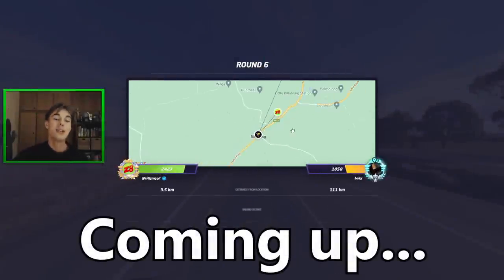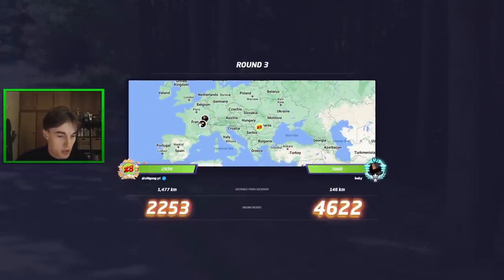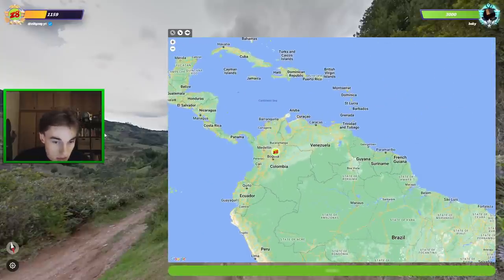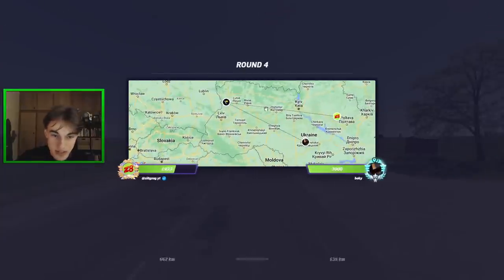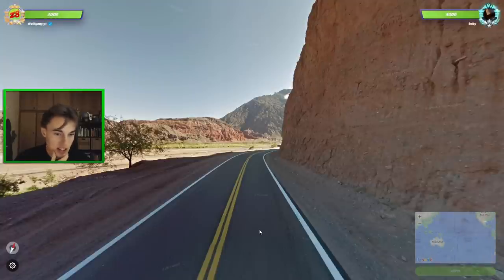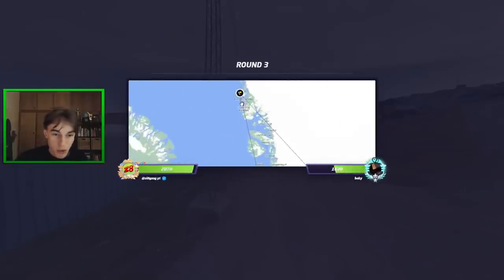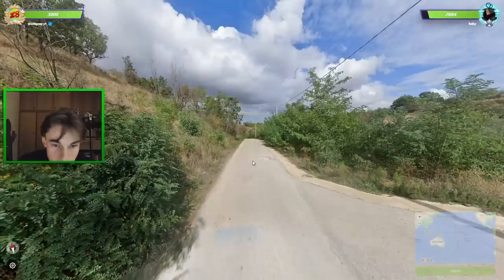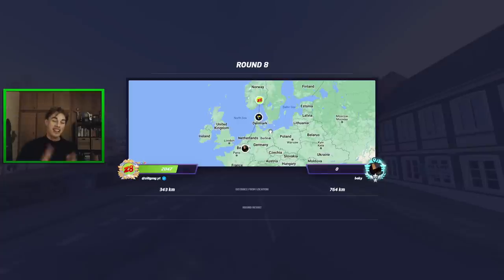DUELING THE WORLDS BEST GEOGUESSR PLAYER UNTIL I WIN (feat. Boky)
In this video, I'm playing Geoguessr duels against the (other) best player in the world, Boky. You guys really enjoyed this format against Stique, so I thought I'd bring in Boky, because he's considered the other best player in the world. As you can see by the length of this video, this one took me a while, but there were plenty of great moments along the way. Be sure to stick around till the end to hear a short post-game interview with the man himself.